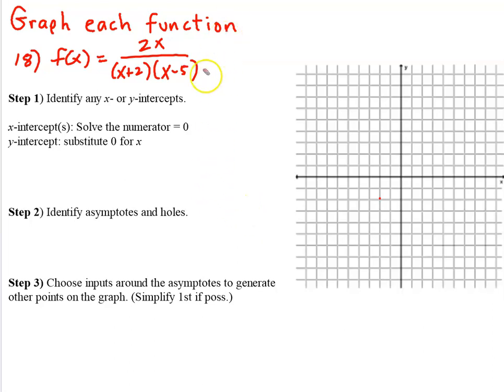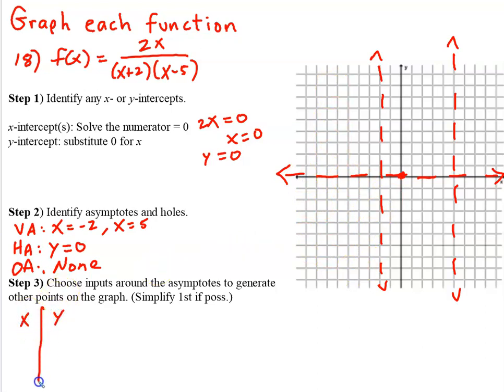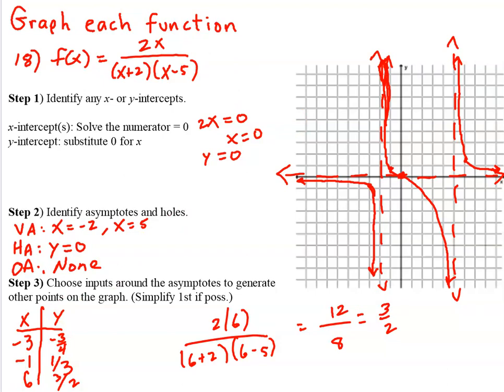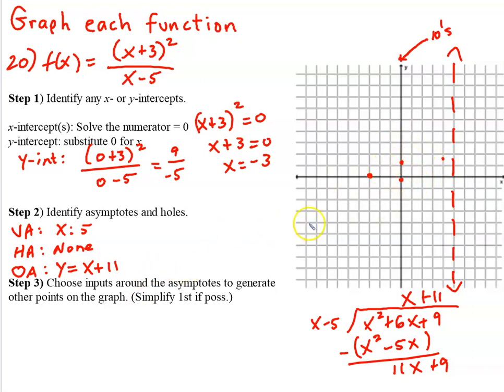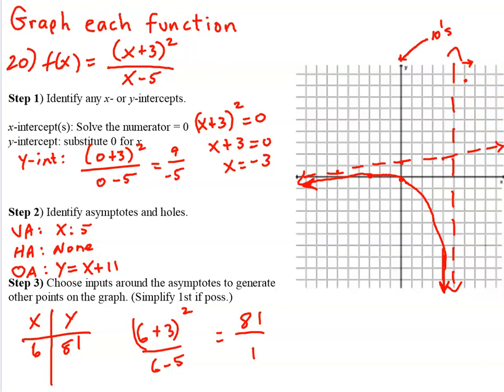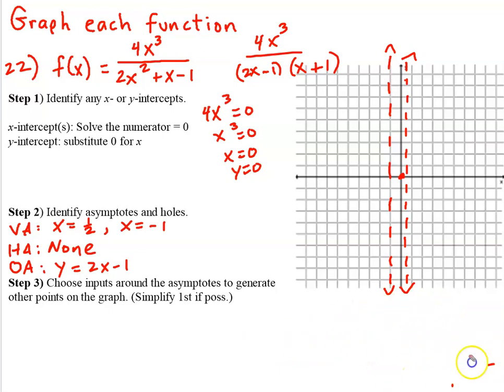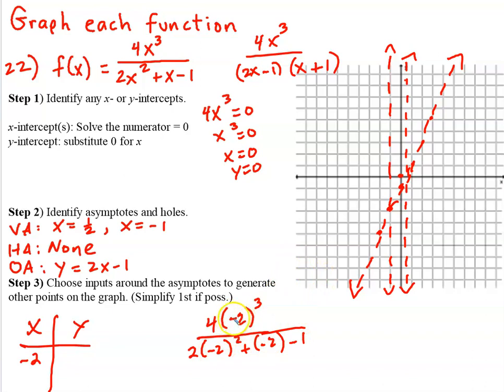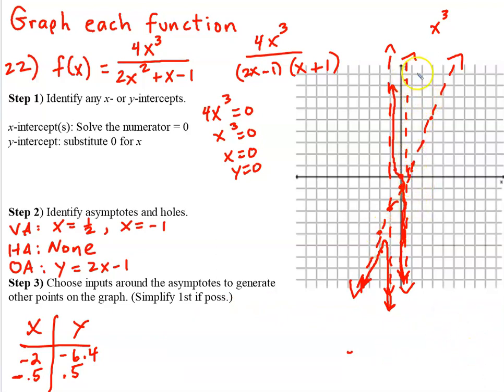Lesson 7 4 HW help, p 496, probs 18, 20, 22